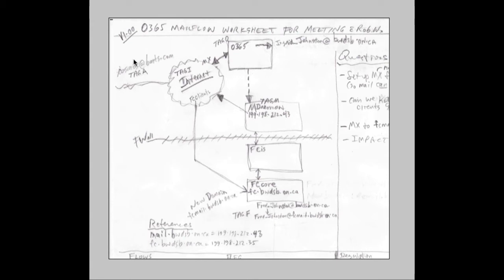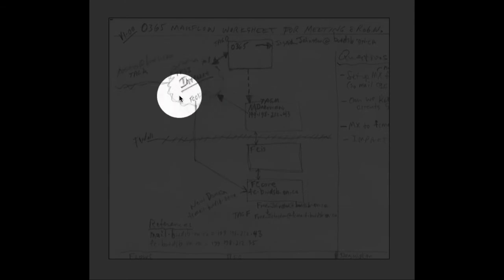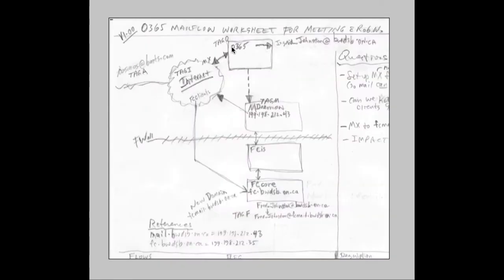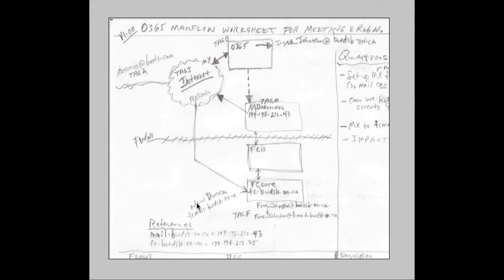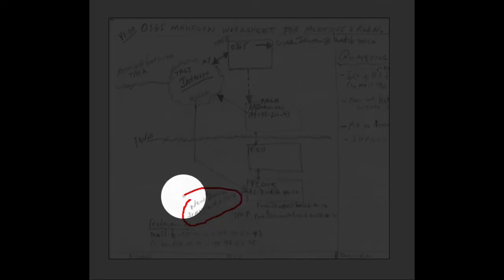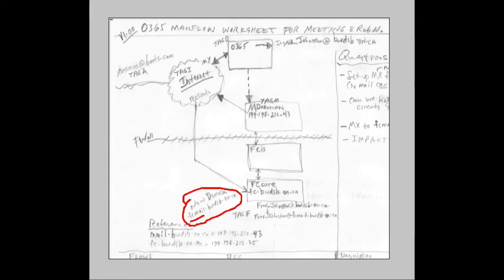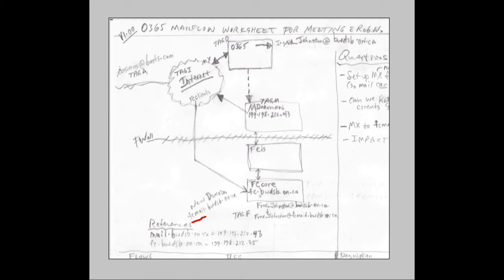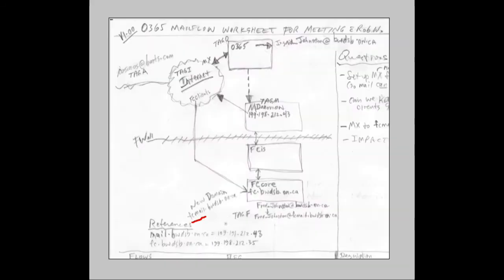ToRob 14jul24 Video